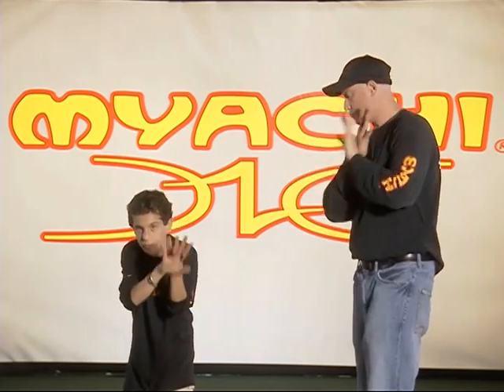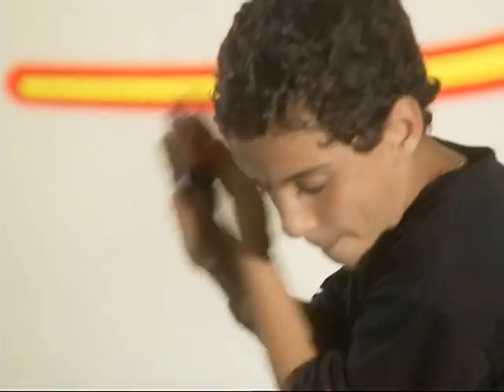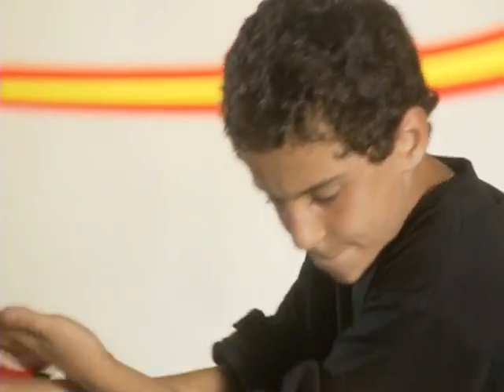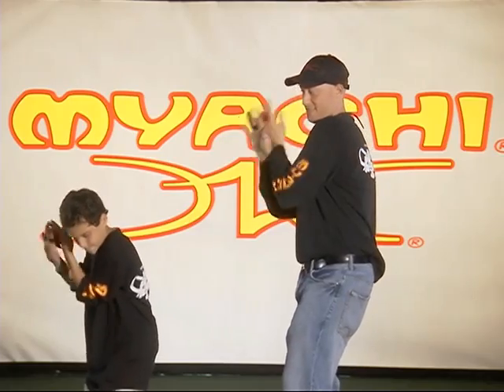Stutter (23)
Learn the "Stutter!"